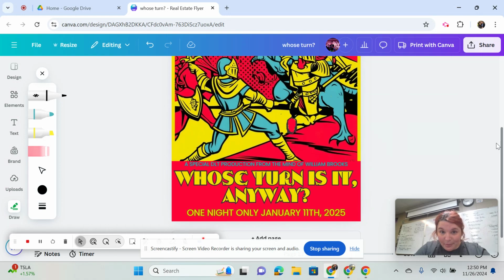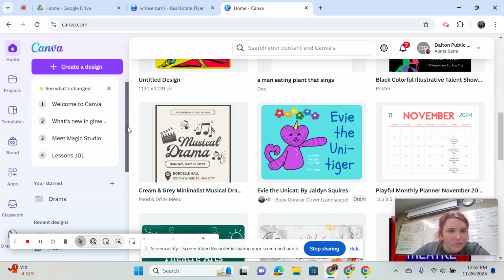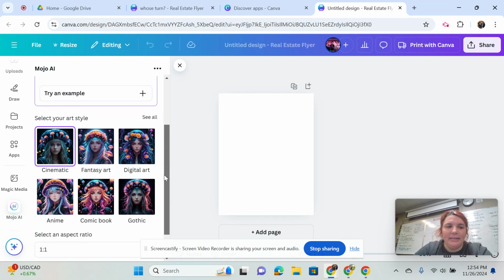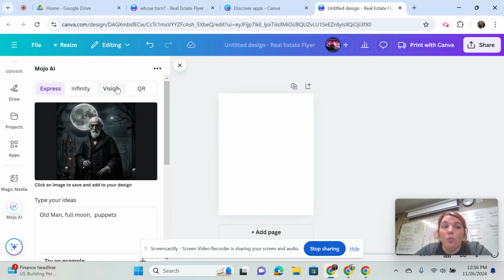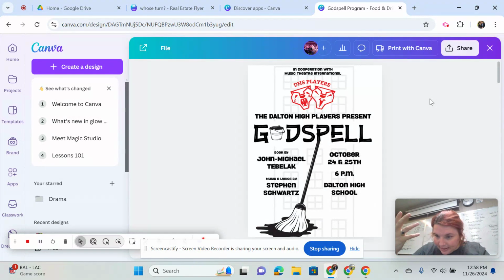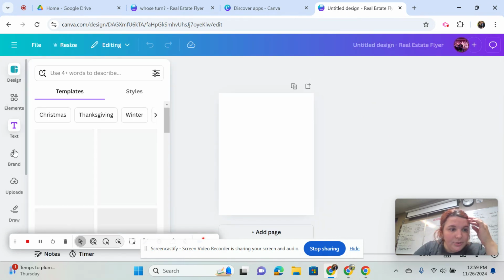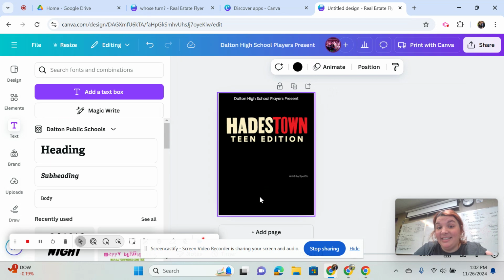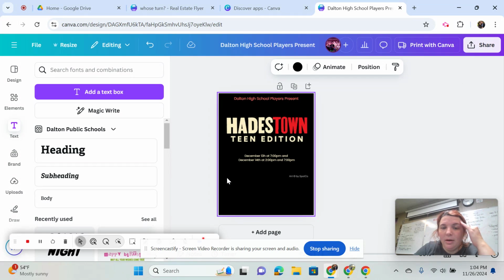How to Make a Theatre Poster on Canva